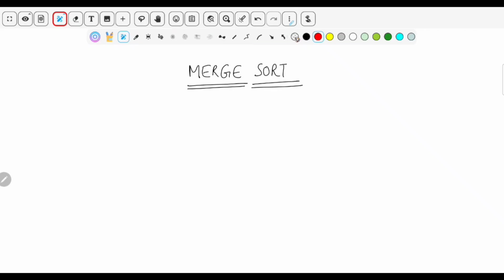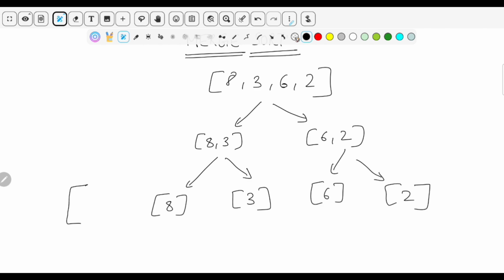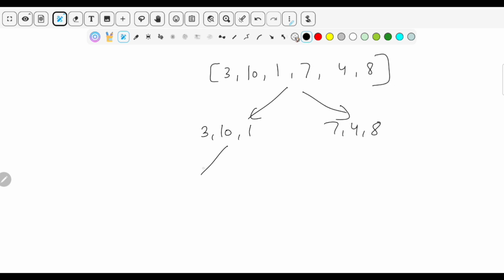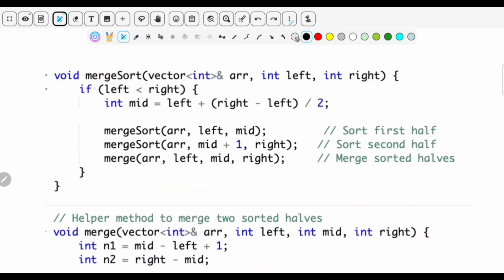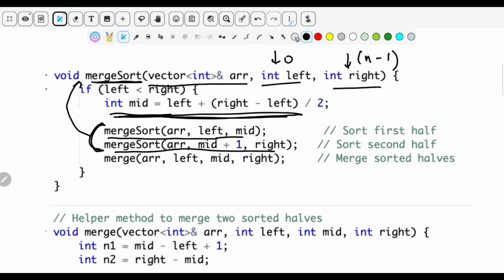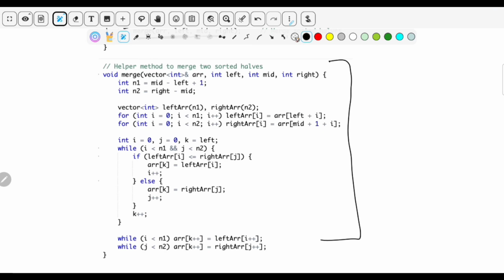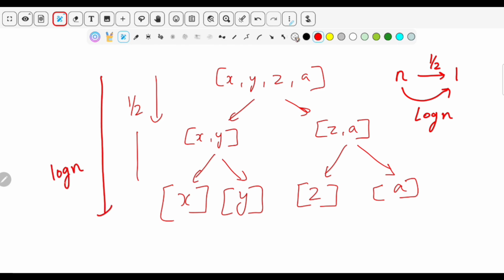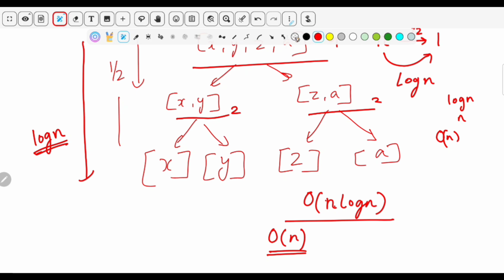Merge Sort (Concept | Example | Time & Space Complexity | Code | Pros & Cons)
Timestamps:
◘ Concept: 00:16
◘ Example: 00:25
◘ Implementation: 03:51
◘ Time & Space Complexity: 06:51
◘ Pros and Cons: 08:55